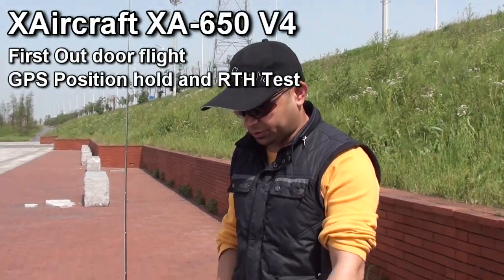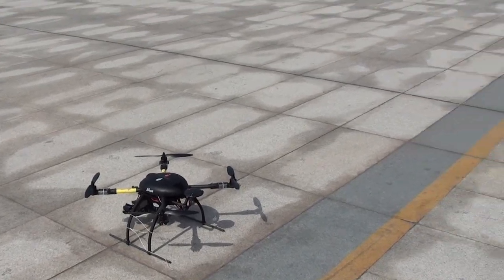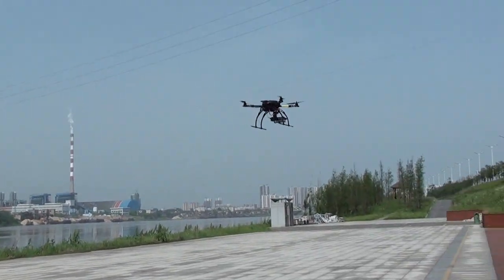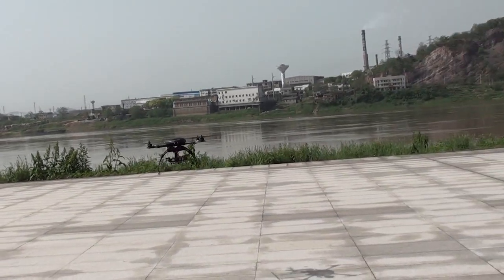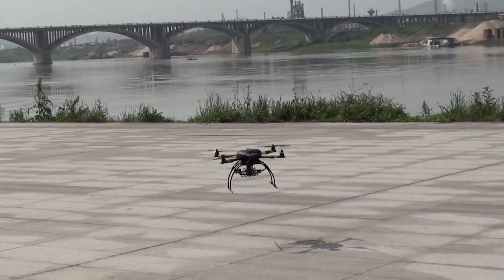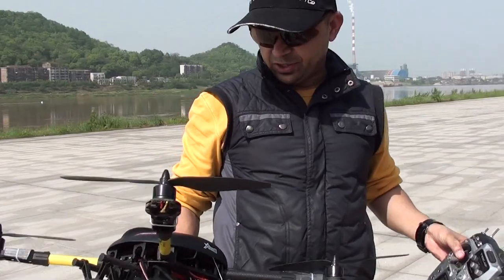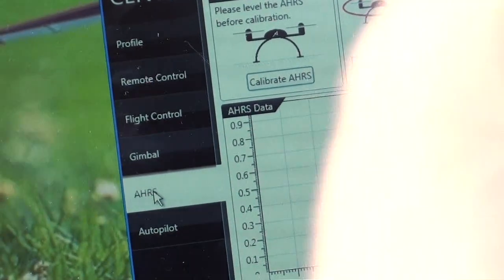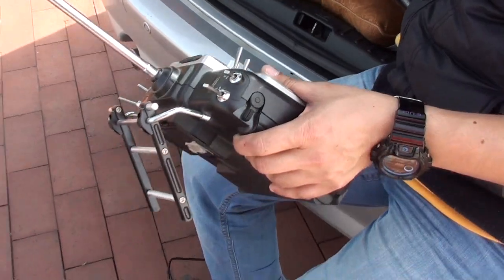XAircraft X650 V4 -- Outdoor flight GPS Position hold and RTH